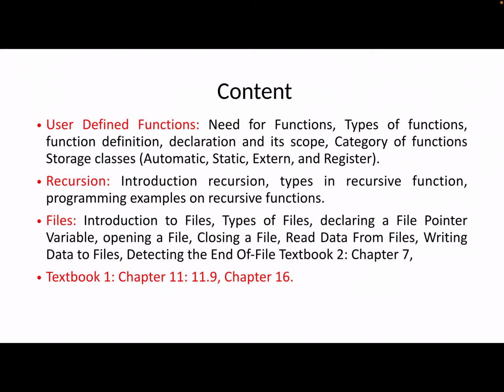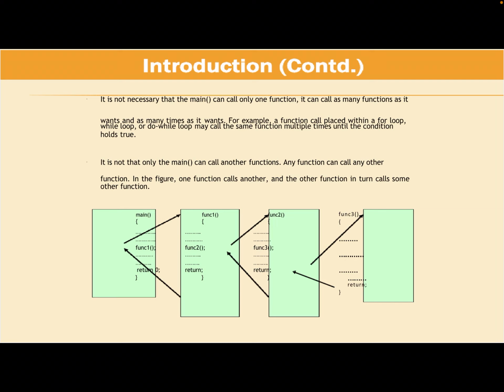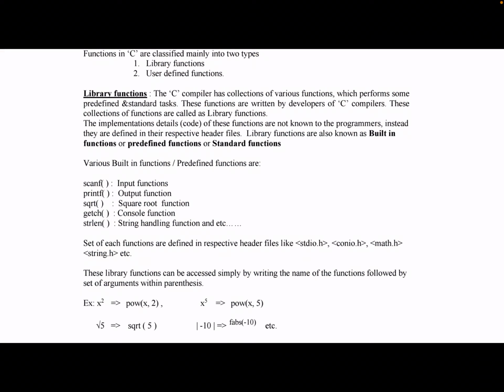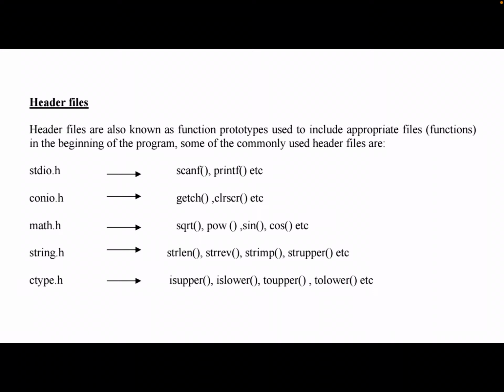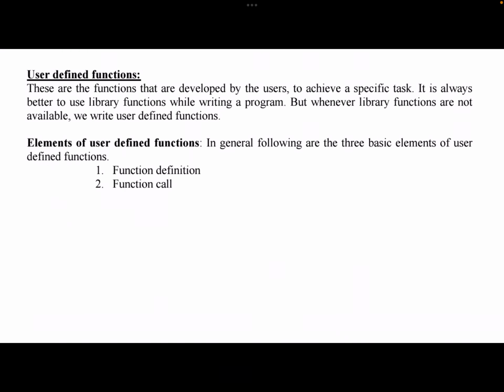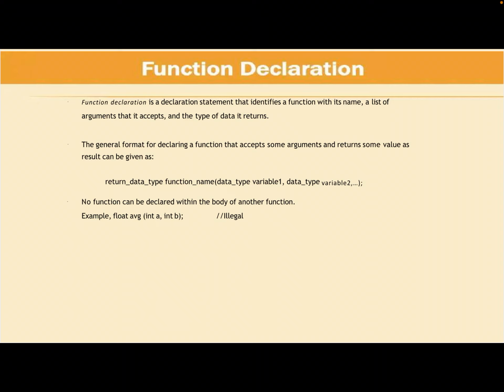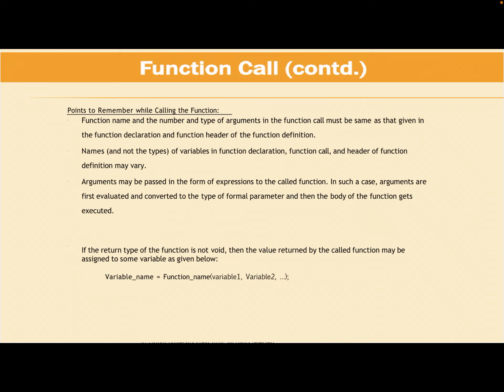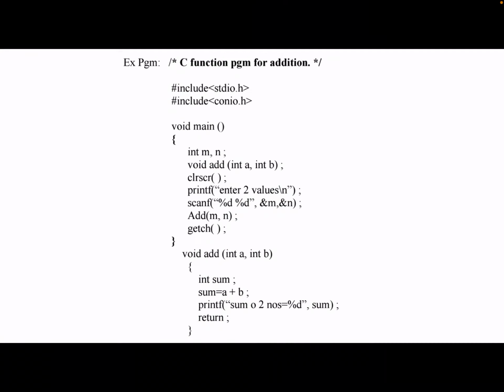Programming in C -Module 4 L1